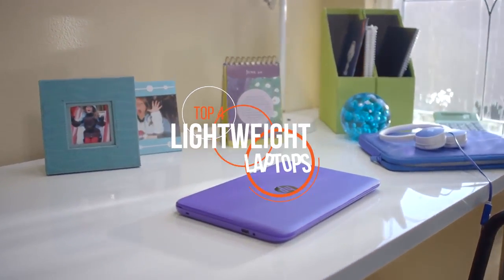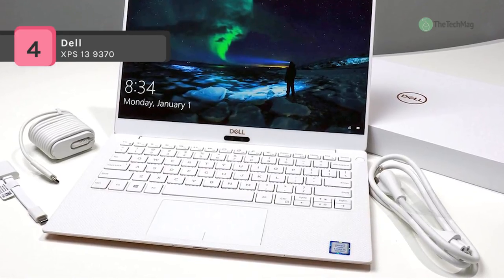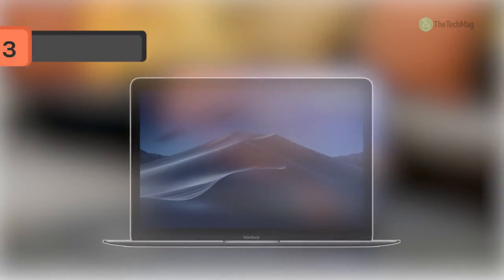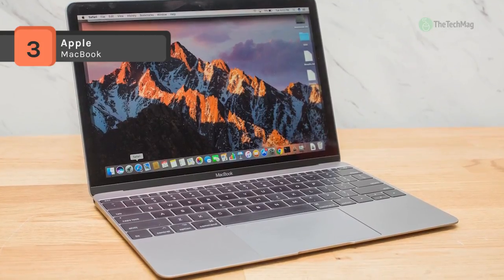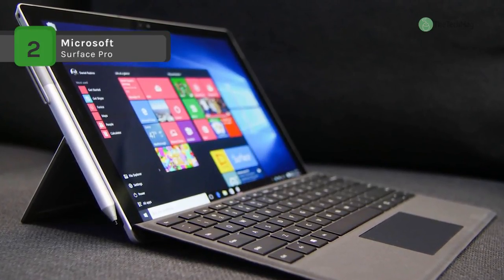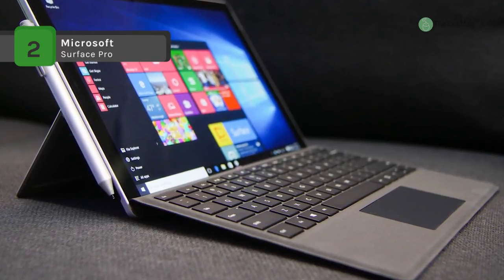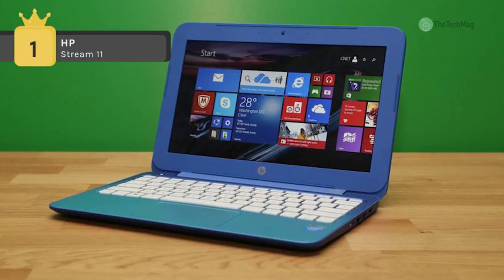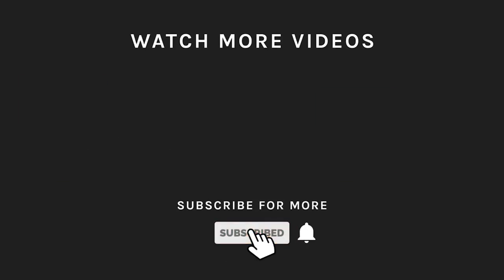TOP 4: Best Lightweight Laptops 2019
Best 4 Lightweight Laptops 2019
1. HP Stream 11
2. Microsoft Surface Pro
3. Apple MacBook
4. Dell XPS 13 9370

Modern technology is truly a thing to behold. It seems like every year, our devices get smaller and smaller, thanks to advances in design and hardware. That's especially true of laptops, which have come a long way from the slow and bulky models of the past. The lightweight Ultrabooks and ultra-portable notebooks on this list, by contrast, are fast, thin, and perfect for any occasion.